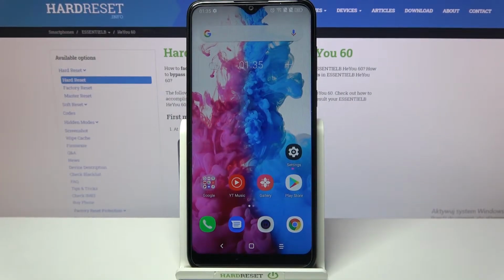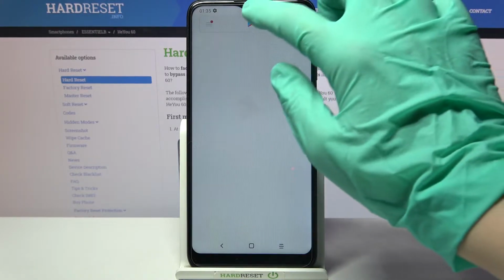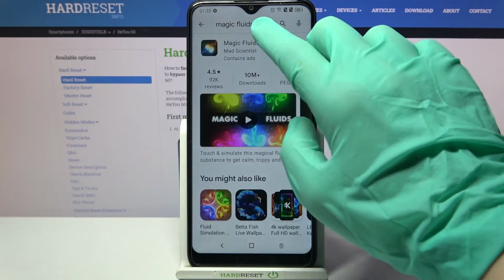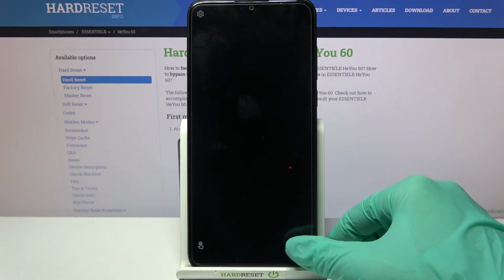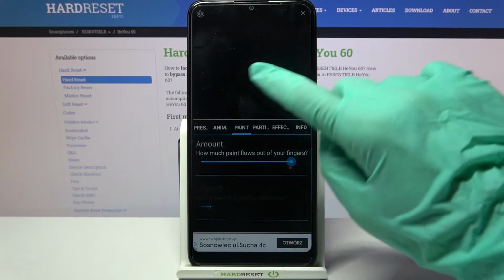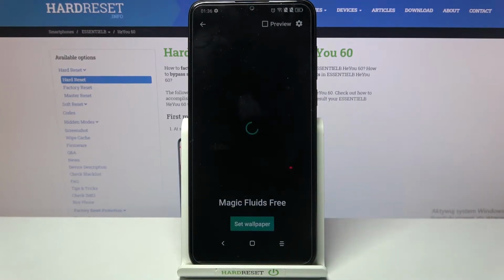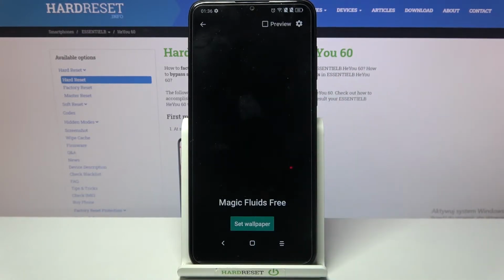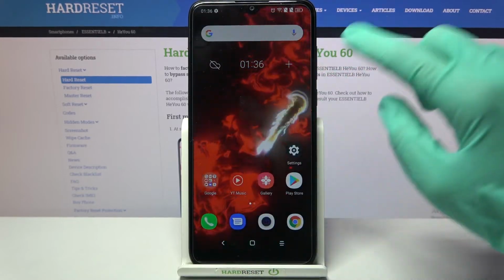ESSENTIELB HeYou 60 and Live Screen Wallpaper - Magic Fluids Wallpaper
Have you already downloaded the wallpaper Magic Fluids app? This is the style of your phone screen, which amazes you with its beauty and makes you believe in magic. Follow our instructions and find out how to install this program. Did you like our video?

How to Download Live Wallpaper Magic Fluids in ESSENTIELB HeYou 60? How to Find Magic Wallpaper in ESSENTIELB HeYou 60? How to Set Up Live Wallpaper in ESSENTIELB HeYou 60? How to Change Wallpaper in ESSENTIELB HeYou 60? How to find the Wallpaper Gallery in ESSENTIELB HeYou 60? How to Refresh Display in ESSENTIELB HeYou 60? How to Change Lock Screen in ESSENTIELB HeYou 60?